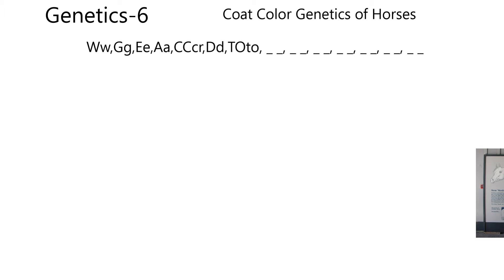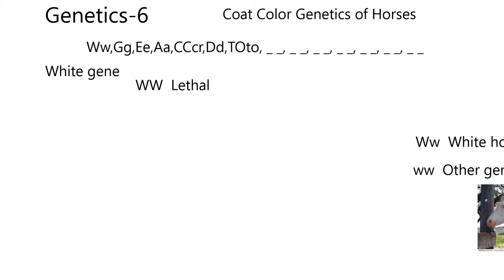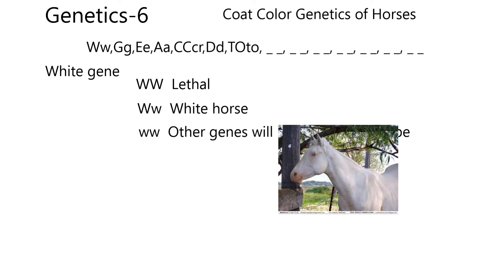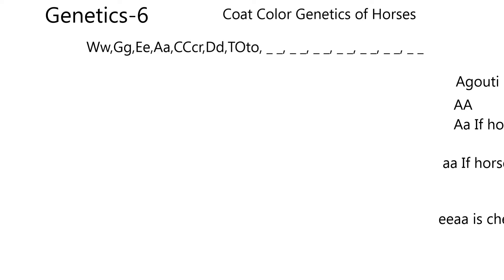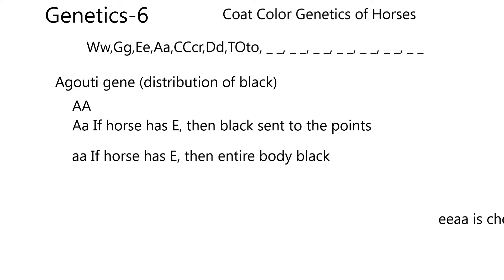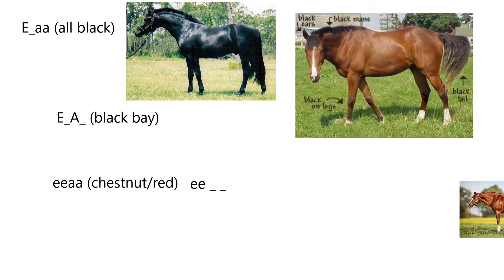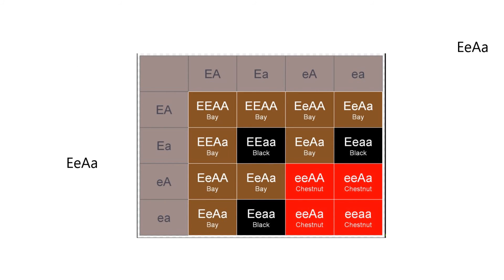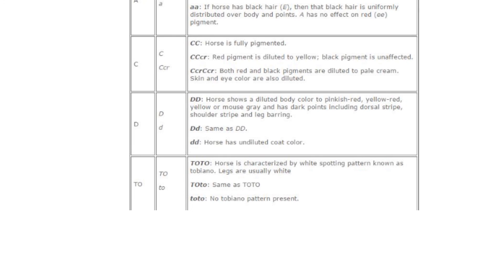Genetics6-Coat Color Genetics of Horses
A simple presentation on the genetics of horse coat color. Lethal white gene (WW). Epistatic effects of W and G genes.